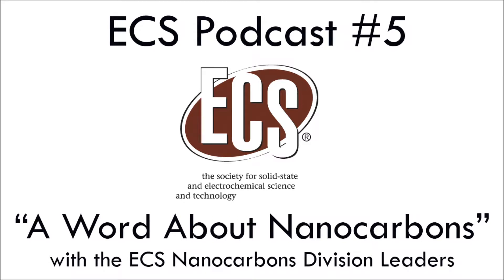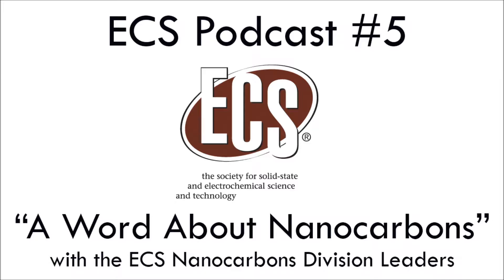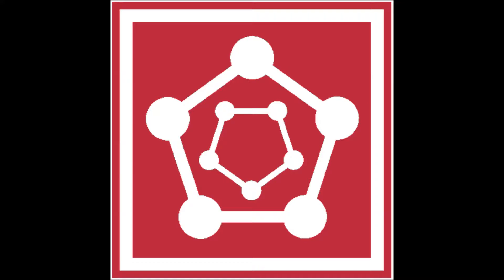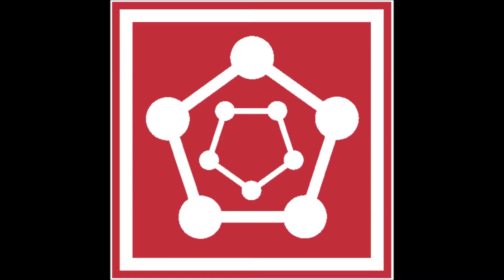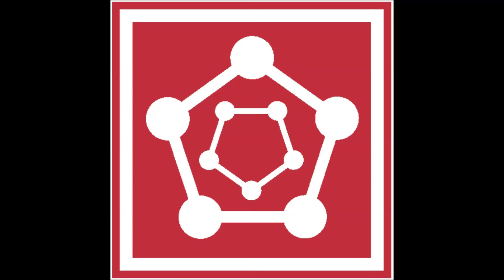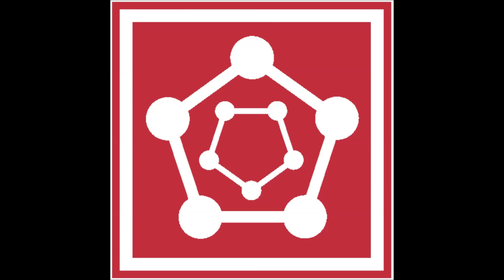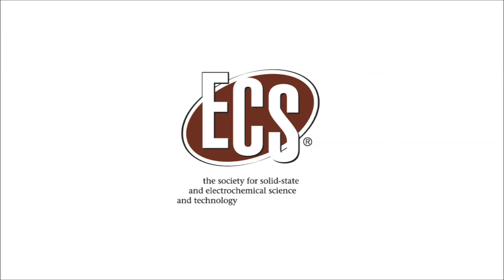Podcast: "A Word About Nanocarbons"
A historic gathering of past chairmen of the ECS Nanocarbons Division was held at the 227th ECS Meeting in Chicago. ECS Executive Director Roque Calvo sat down with Karl Kadish, Prashant Kamat, Francis D’Souza, Dirk Guldi, and Bruce Weisman discuss the history of the Nanocarbons Division, practical applications of nanocarbons and fullerenes, and where we can expect this exciting science to go in the future.